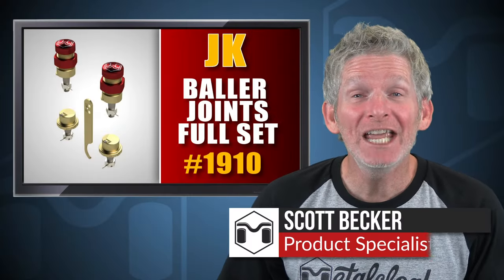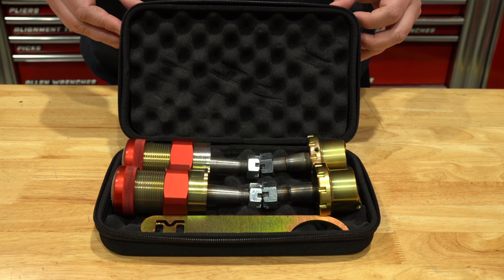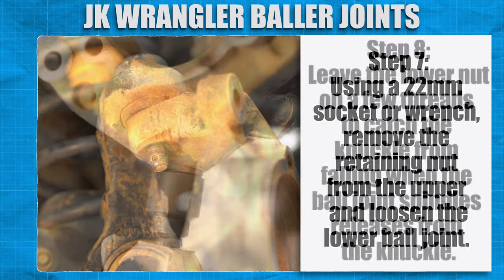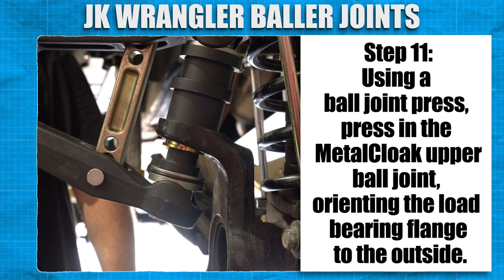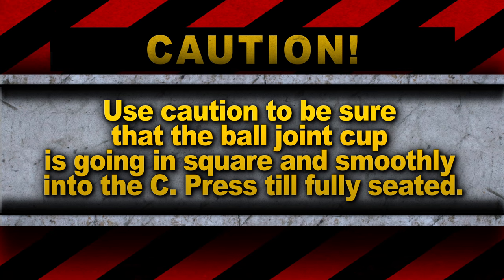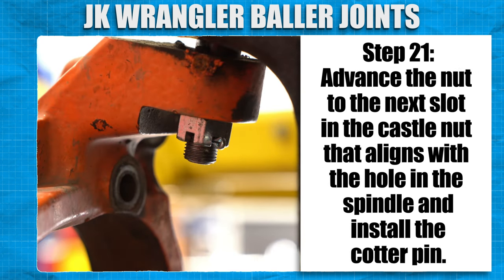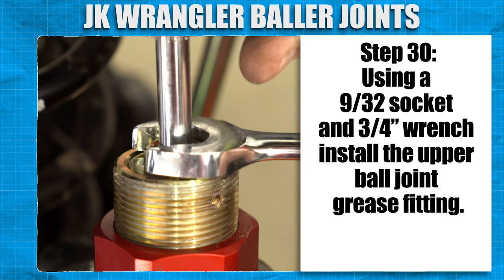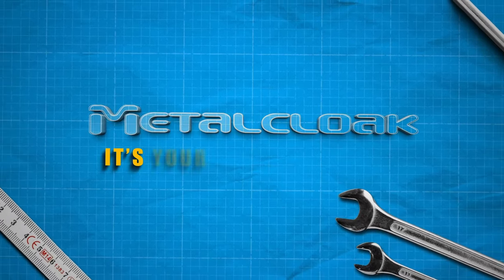How To Install: MetalCloak JK Wrangler Baller Joints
This is a video to supplement the written instruction that should be followed for installing the JK Wrangler MetalCloak Baller Joints™. The Baller Joints are the ONLY Ball Joints that are comprised of top level materials with ALL the best features contained in one package. This is the last ball joint you will ever need. Upper and Lower Load Bearing, Captured, Fully Sealed, Adjustable, In-Jeep rebuildable and Made in the USA.

As stated in the video and written instructions:  once you understand what is required to do this job; be sure that you have the necessary skill and tools to complete the task safely.